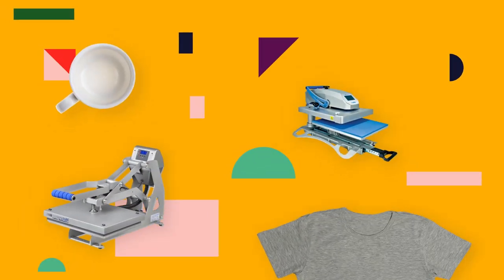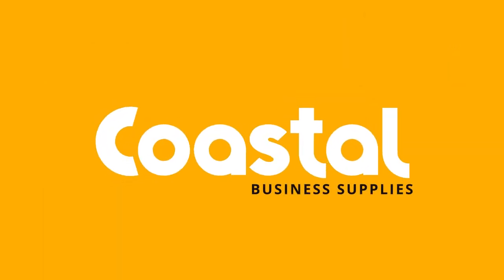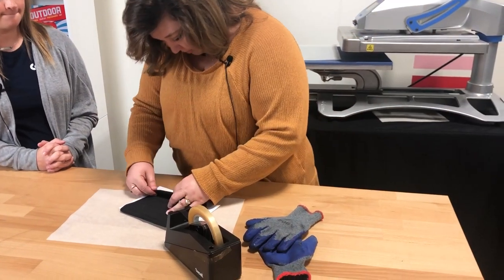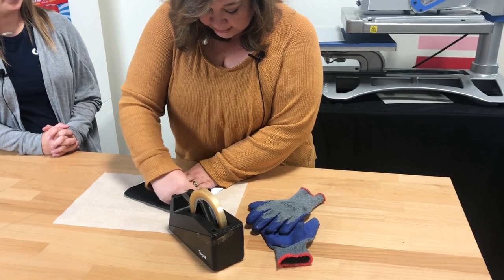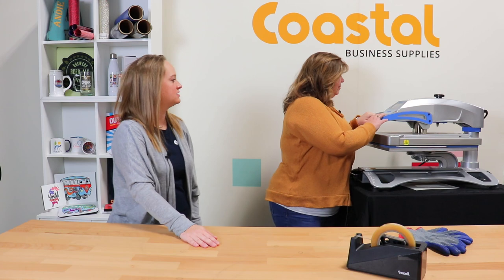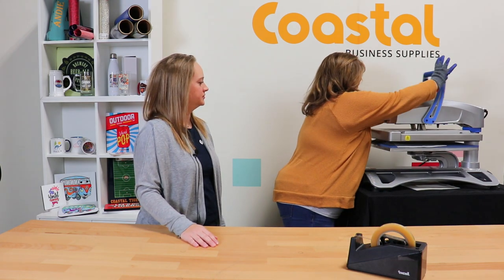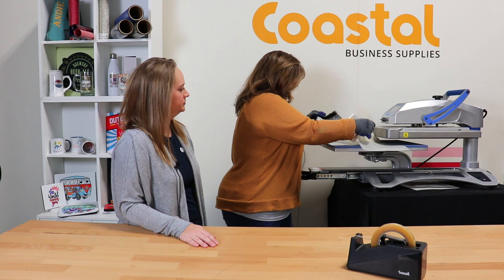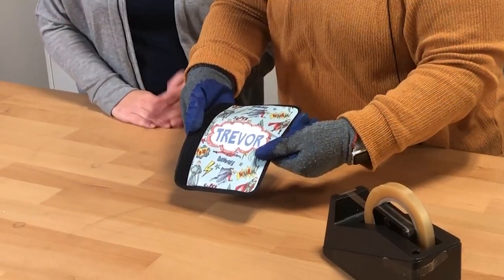How to Make Custom Seat Belt Covers with Sublimation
In this quick tutorial, Jamie and Maradith show you how to sublimate seat belt covers!